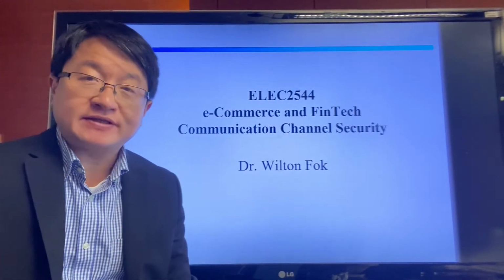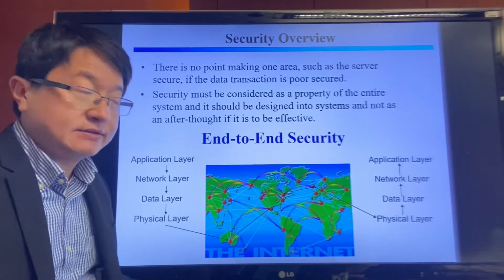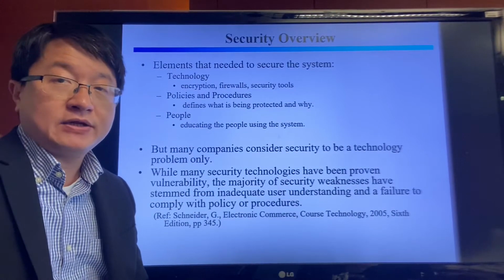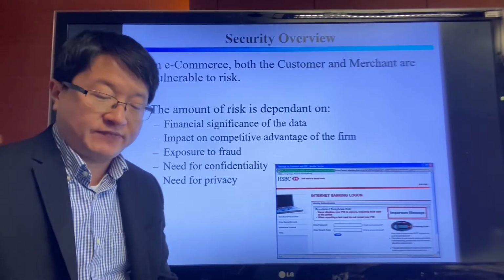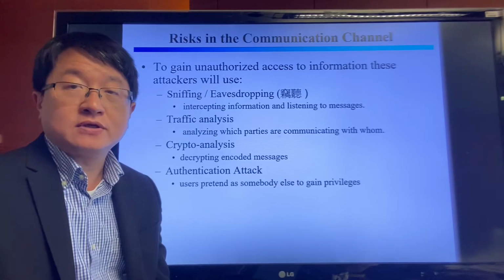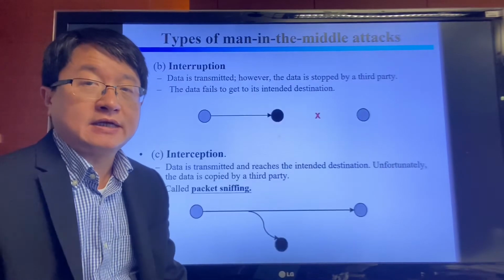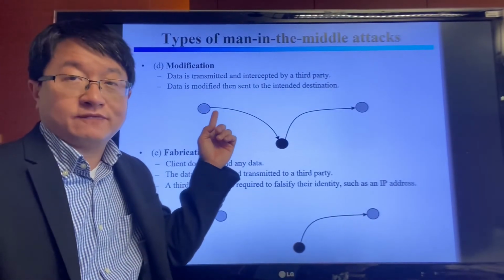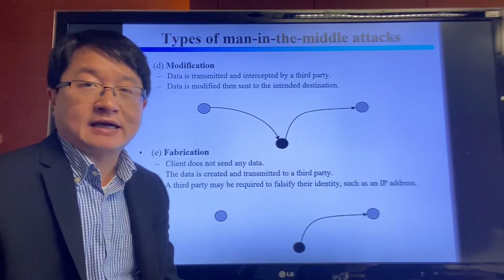ELEC2544 channel security1